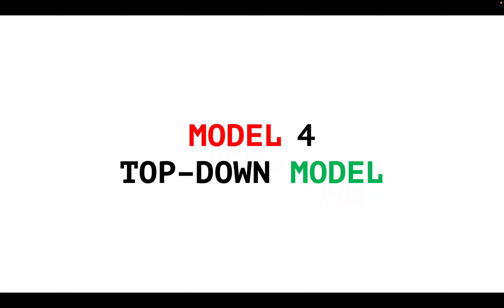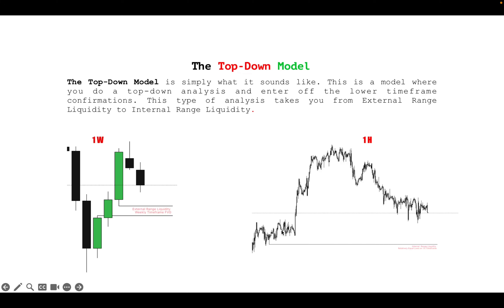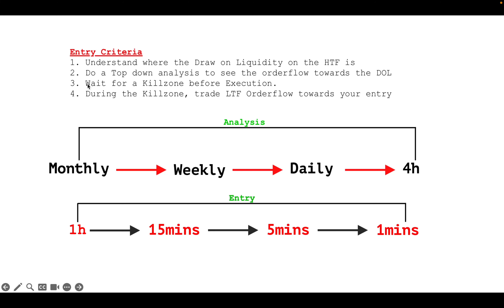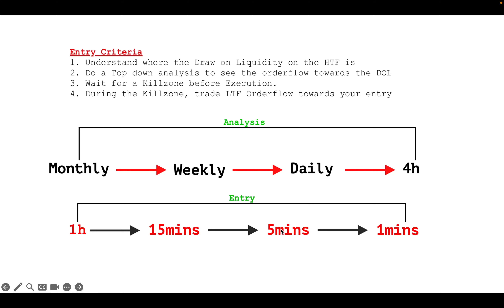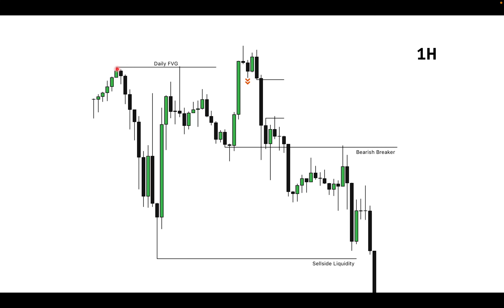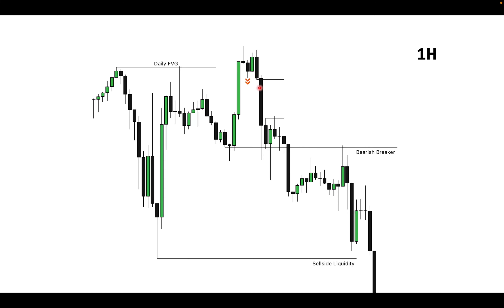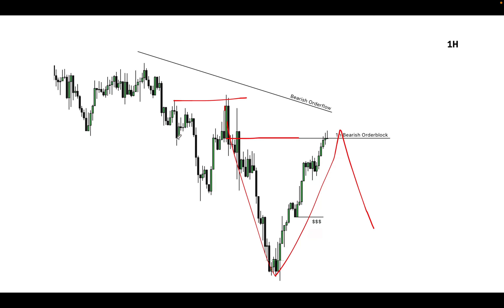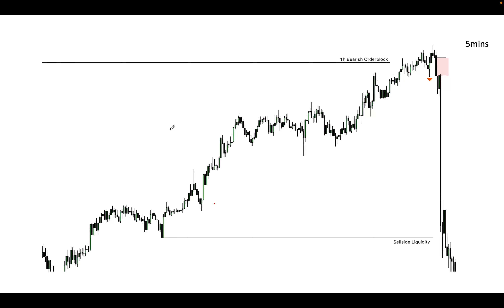Top Down Model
The Simplest Model You would ever come across. Here, we explained how to trade HTF sponsorship to LTF DOL.

All Credits to @InnerCircleTrader
PDF in Discord Educational Channel ⬇️

Transcript